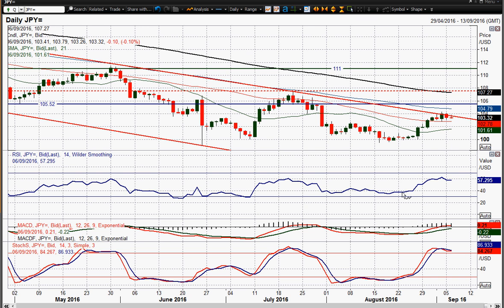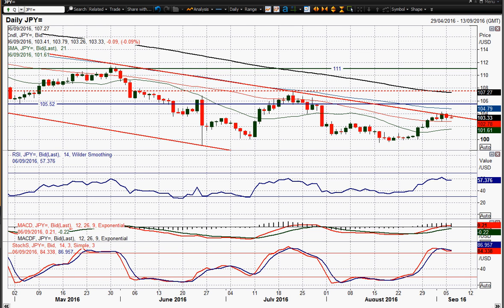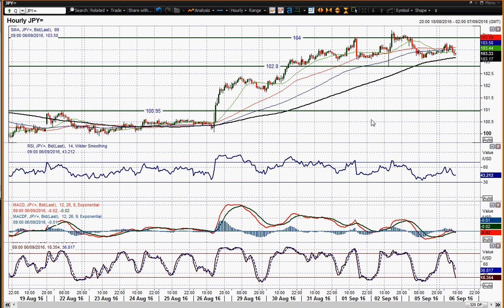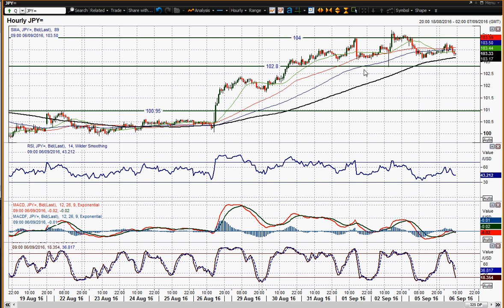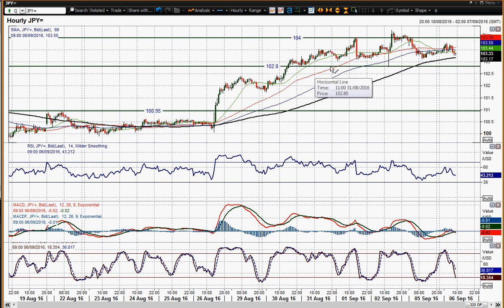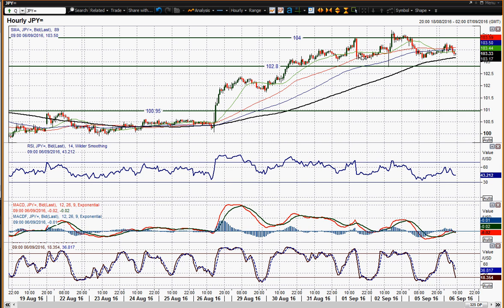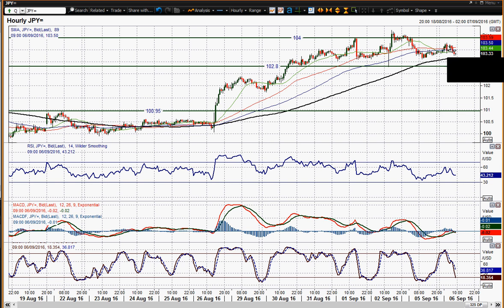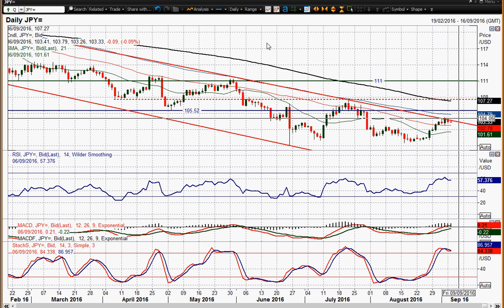USD/JPY 06/09/2016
Is the rally about to roll over?